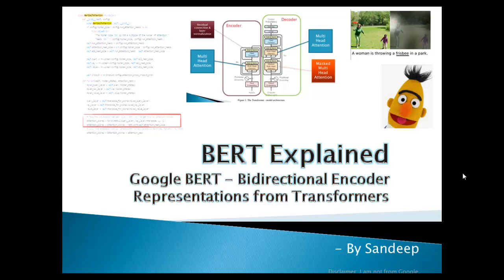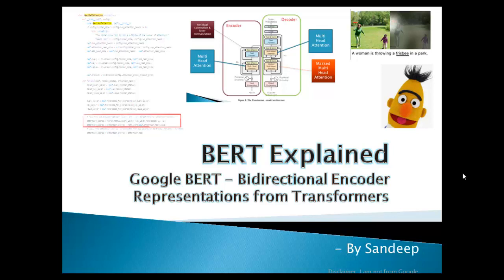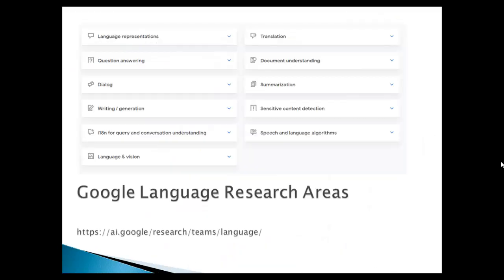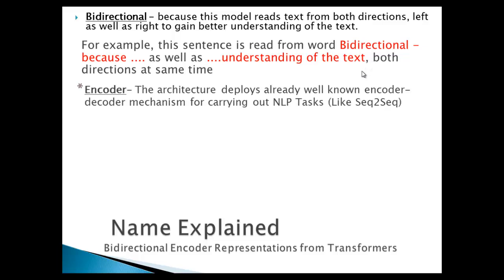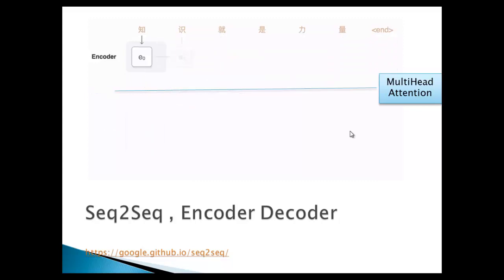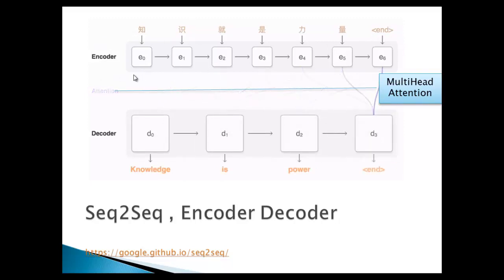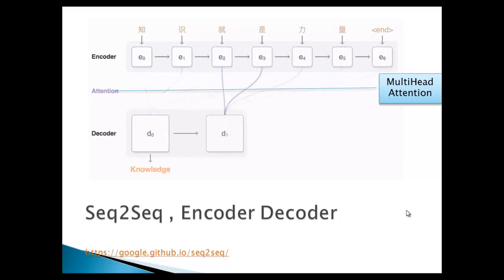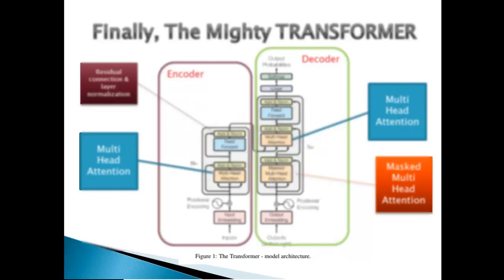Google BERT Architecture Explained 1/3 - (BERT, Seq2Seq, Encoder Decoder)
Google BERT (Bidirectional Encoder Representations from Transformers) Machine Learning model for NLP has been a breakthrough. In this video series I am going to explain the architecture and help reducing time to understand the complex architecture.
Paper reference: Attention is all you need